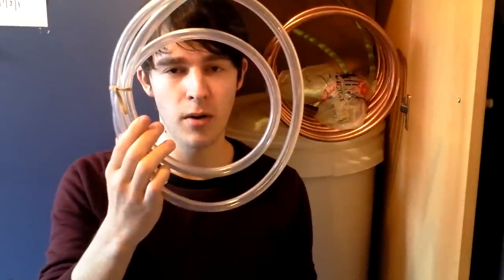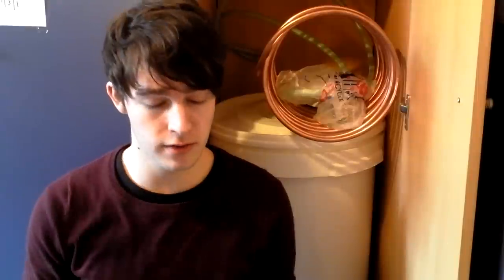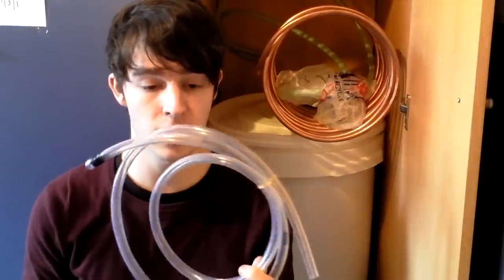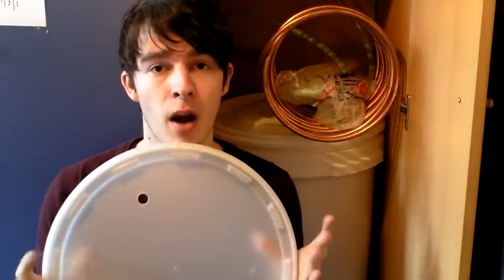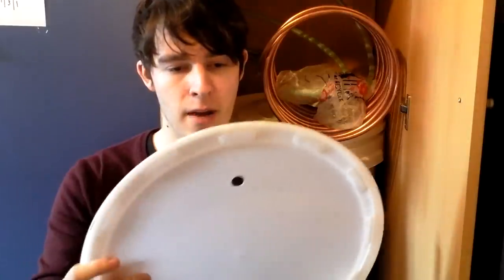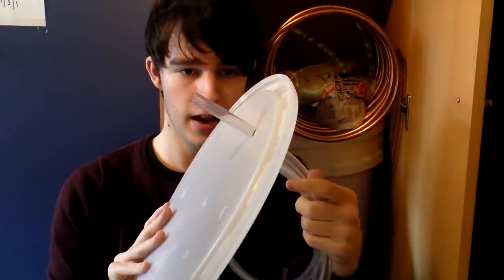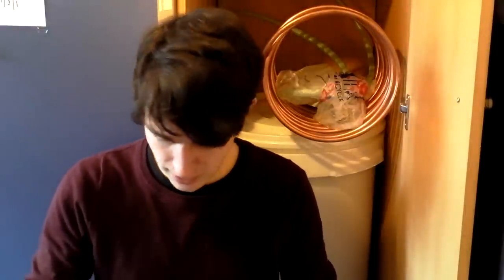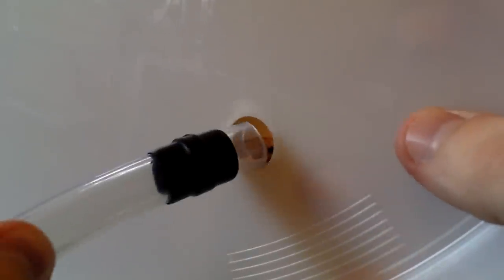Homebrew DIY #2 - Fitting a makeshift blow-off tube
The airlocks older brother...
Let's hope its a success in fermentation!!
Sidenote: the yeast strain does also have an effect on whether fermentation will be steady or insane, and so does your fermentation temps.
I also like to max out my brews in a fermentor that takes 25L/6gal maximum - large volumes of erupting krausen are more likely when there isn't a great deal of headspace.